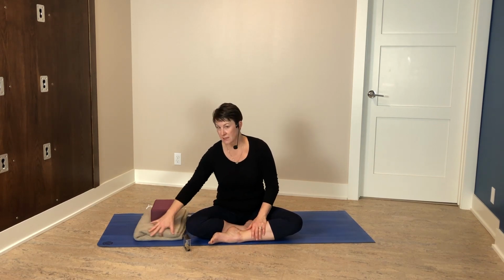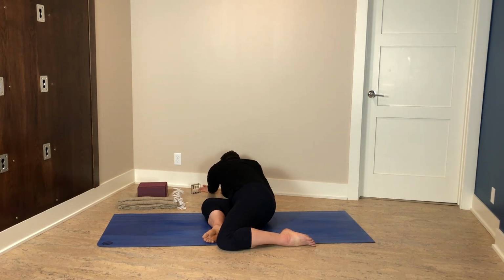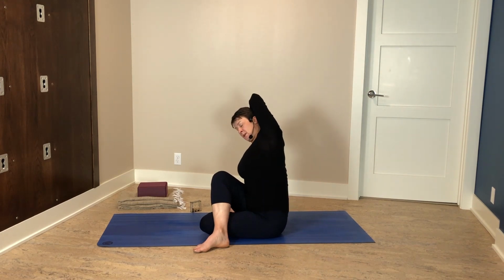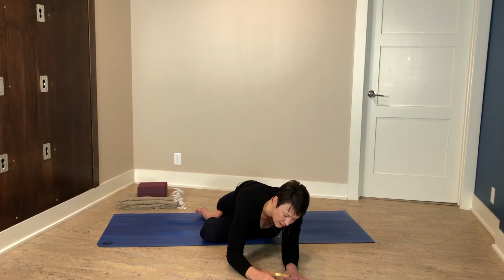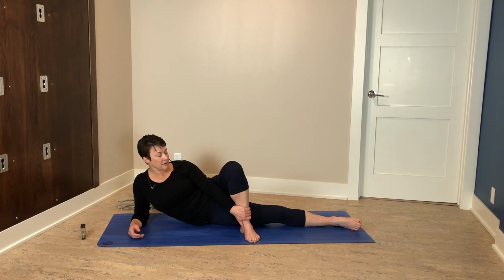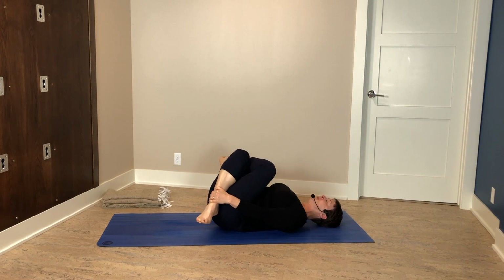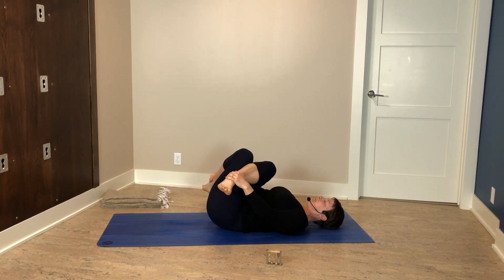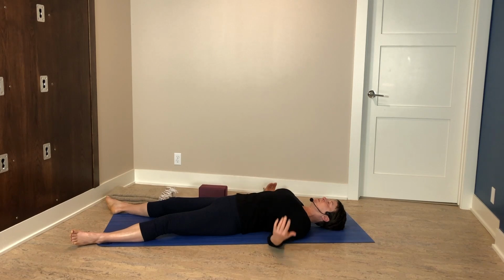Yin for Spring Cleaning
In this Yin practice we will work to open and stimulate the inner and outer seams of the body.  We will also twist and compress the midsection and side body.  This prepares us to ring out what no longer serves us and helps to make space for what does.  Yin is a style of yoga where most poses are done closer to the ground and are held for extended periods of time (in this class about 1-5 minutes per pose), allowing gravity to work for you.

You might like to play some relaxing cello or “spa” music in the background as you practice.

Suggested Props:  1-2 Blankets, a Block (optional), and  a Timer for savasana.

This class is beginner friendly and suitable for most levels.  Practice only if you are fit to do so. Always choose the right level of challenge for you.

**This was filmed during the COVID-19 crisis in the US.  I'm offering it as a free class, but would greatly appreciate it if you would pay it forward.  Please, if you have the means, purchase a pass or a gift card from your local yoga studio.  If you are unable to support your studio monetarily, please consider giving them a positive review, sharing a post or recommending their services to a friend.